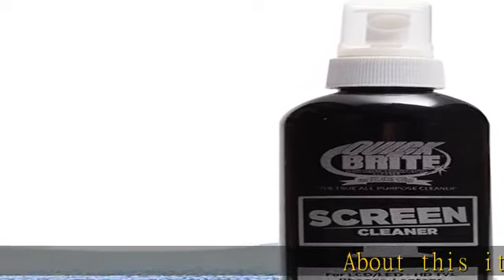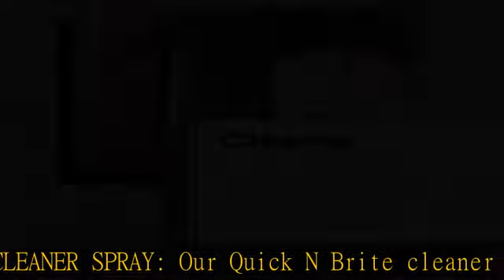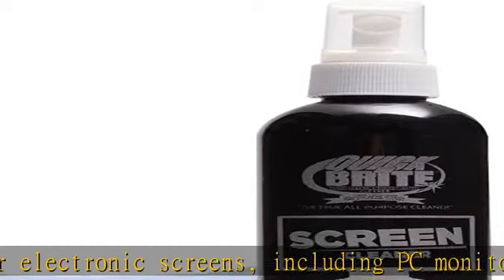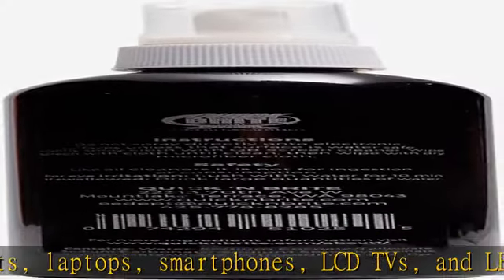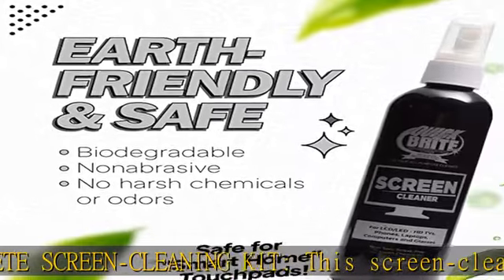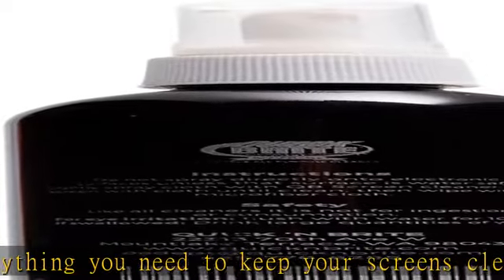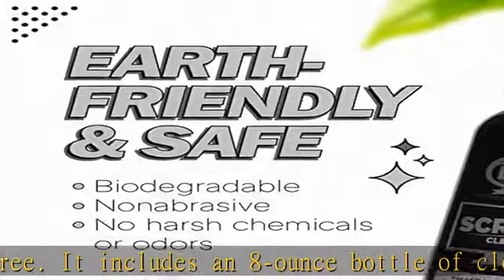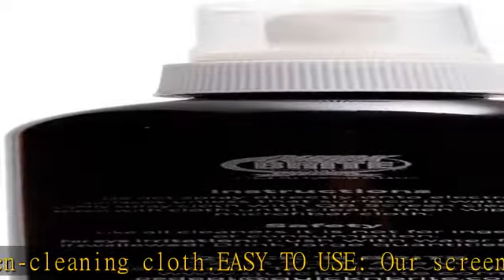Quick N Brite Screen Cleaner with Cloth, All-Screen Cleaner Spray, 8 Ounces